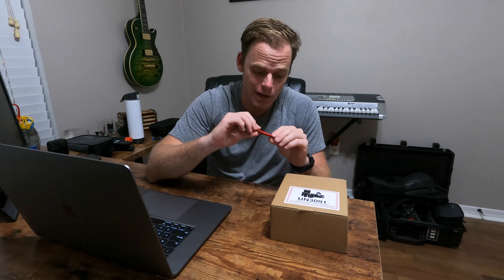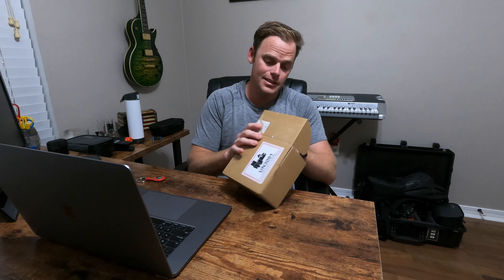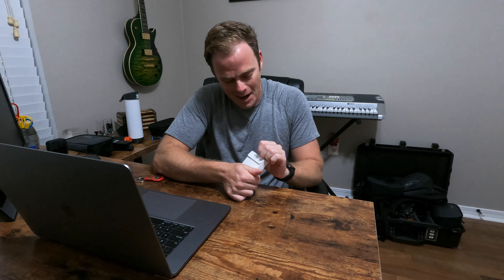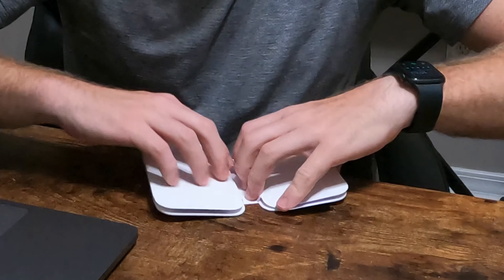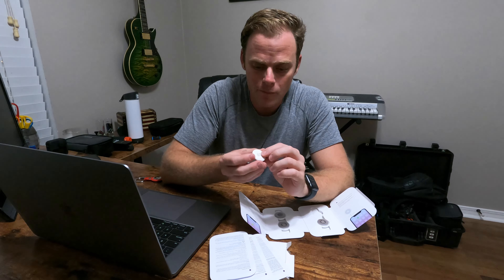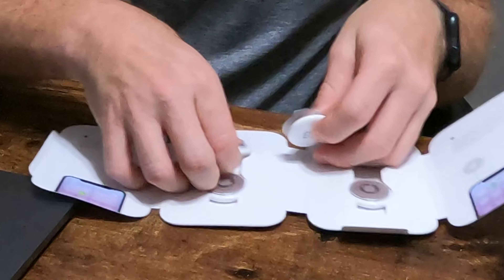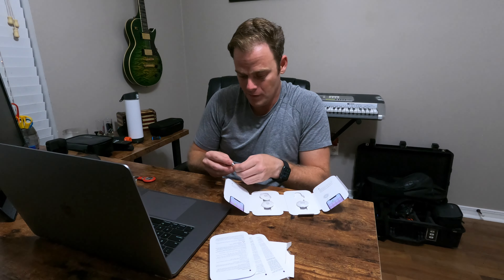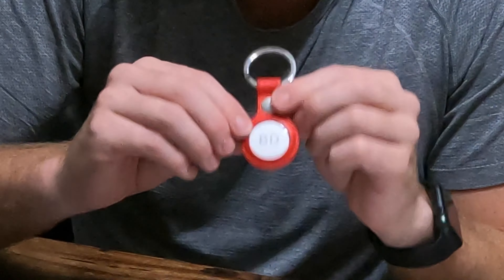Personalized AirTags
Update on AirTags not being scratch-resistant at all and unboxing and taking a look at personalized AirTags!

If you missed the unboxing of the AirTag, check it out here!